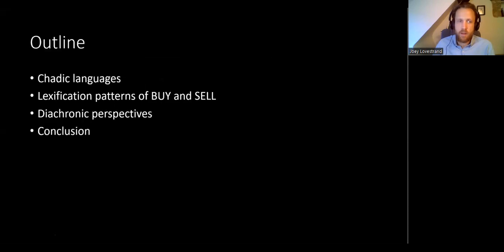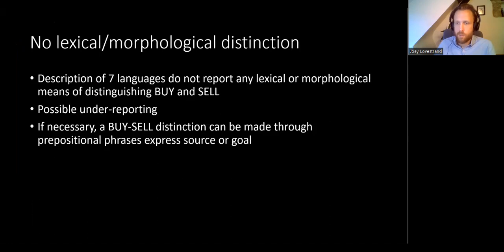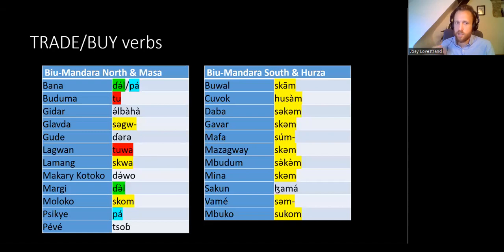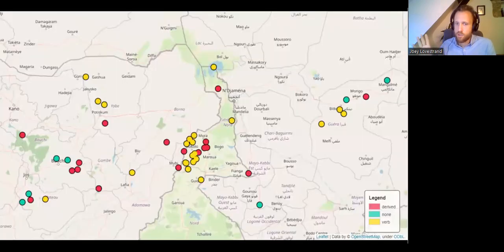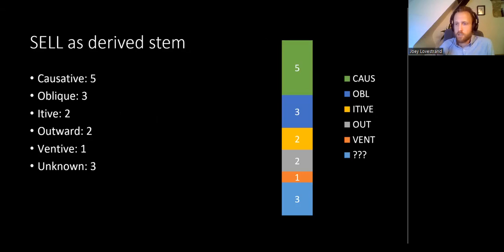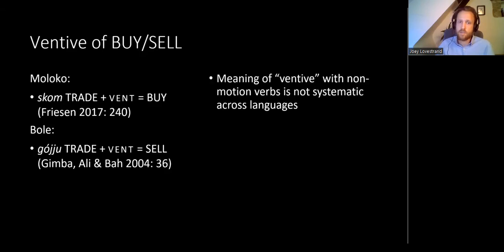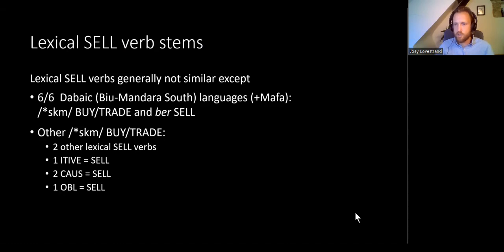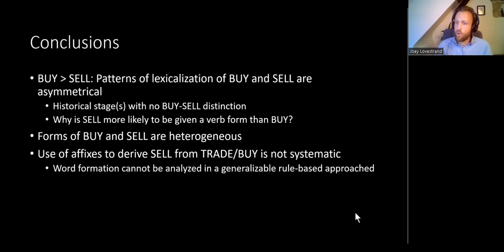Lovestrand 2022 Buy and Sell in Chadic languages (CALL)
BUY and SELL in Chadic languages
Joseph Lovestrand